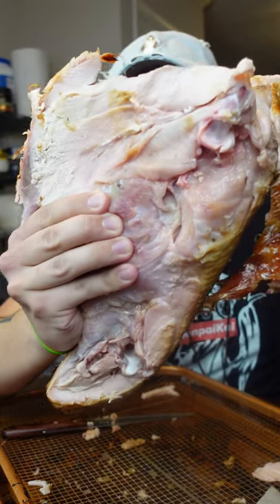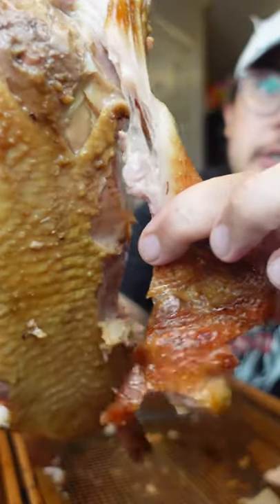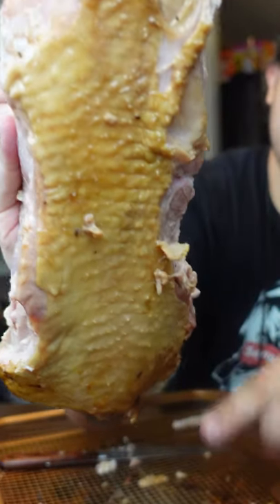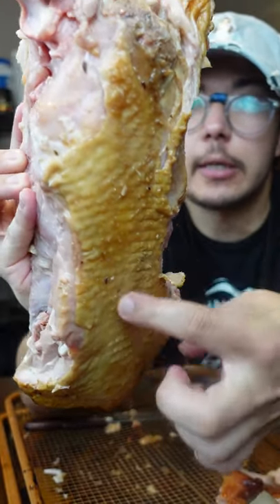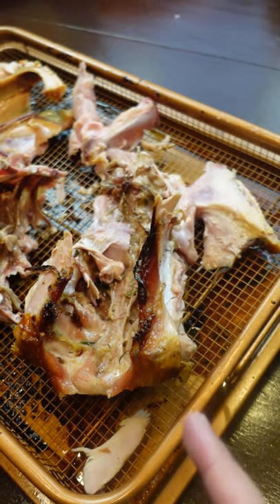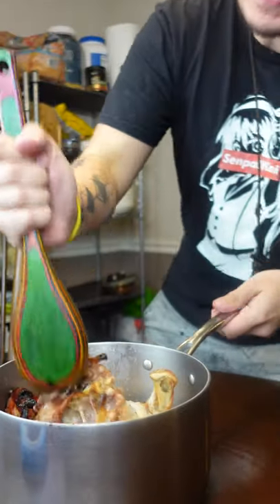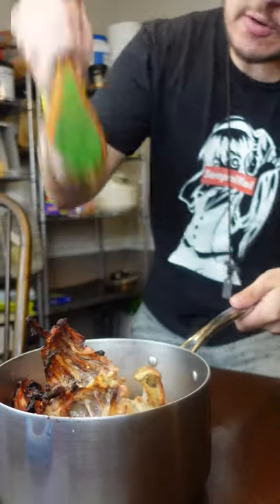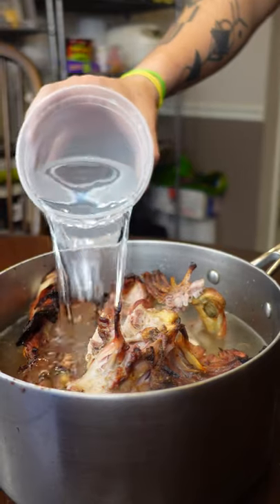Simple Turkey Stock (: